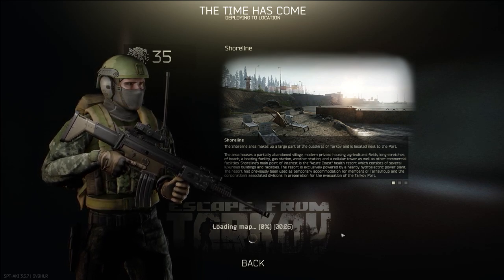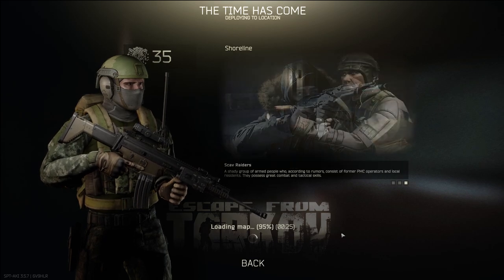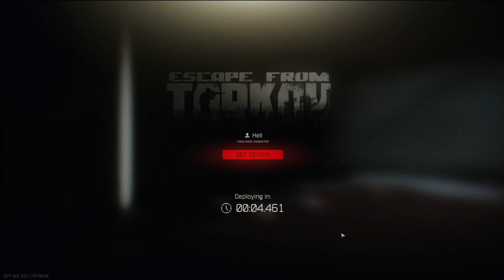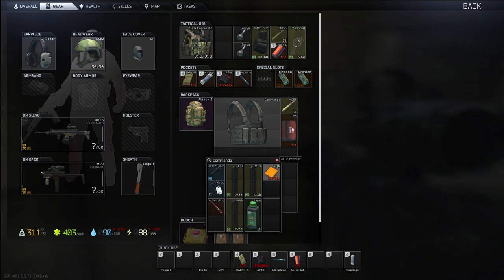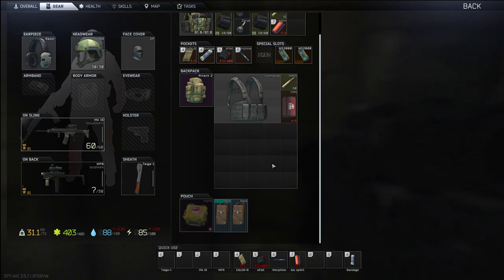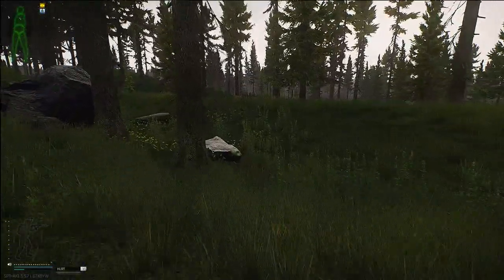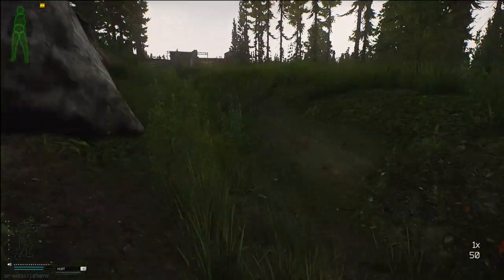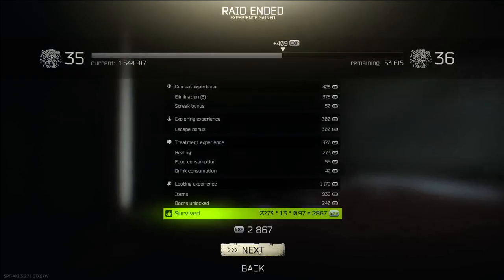Single Player Tarkov 136 - Shoreline Key Run